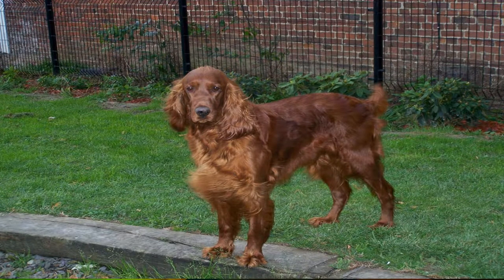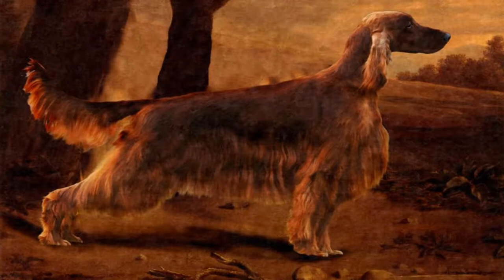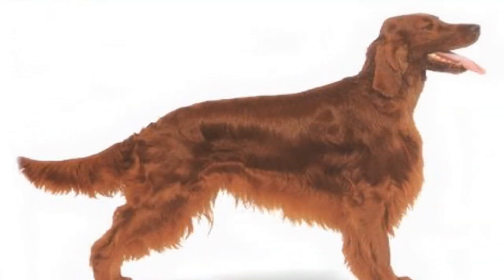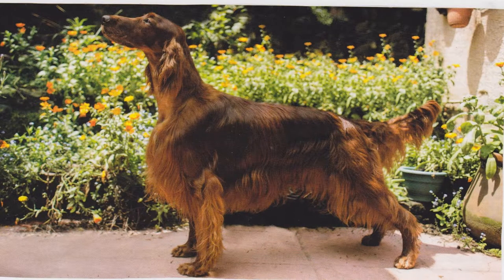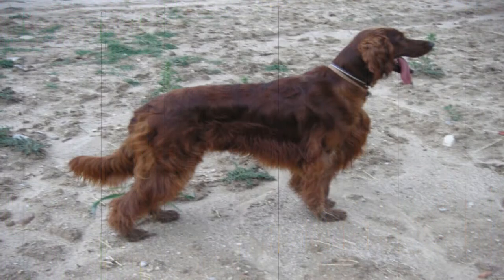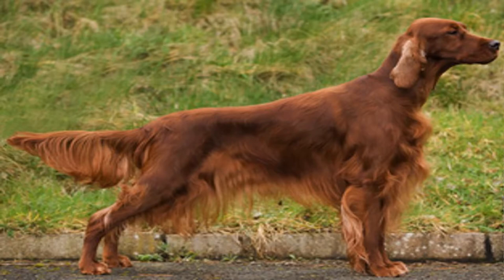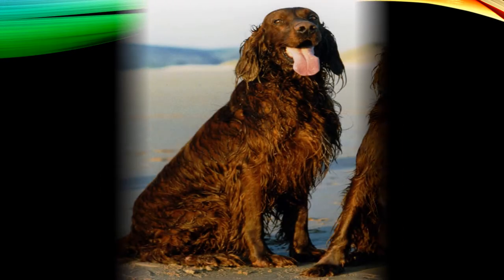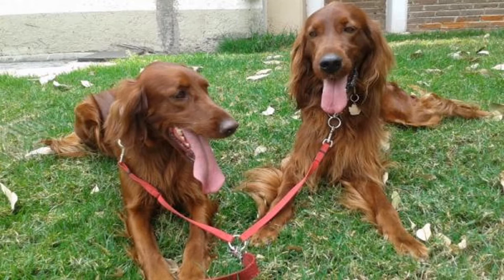Dog Irish Setter breed your perfect pet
real information from breeders with real experience in dog breeding with more than 11 years of studies and better results